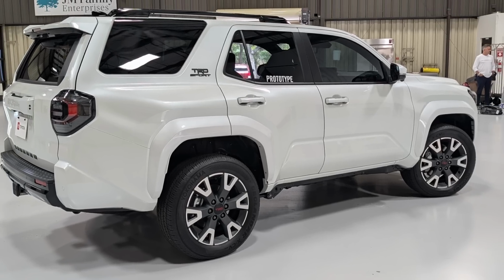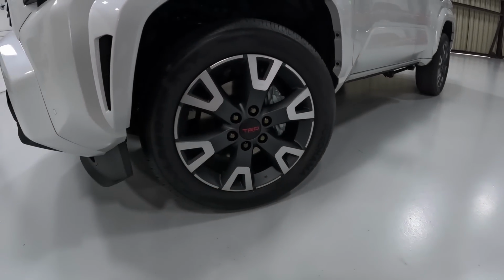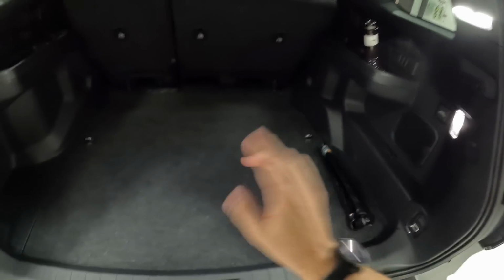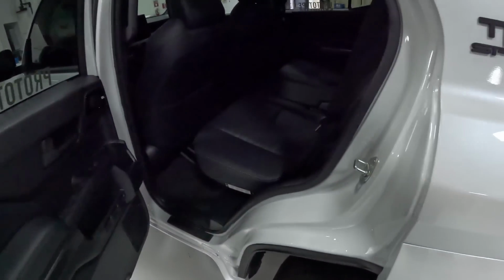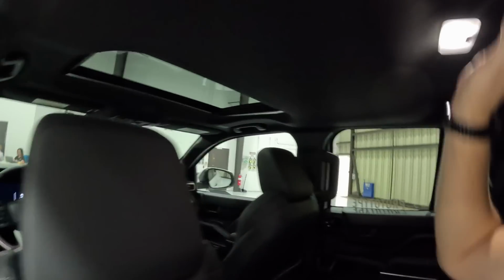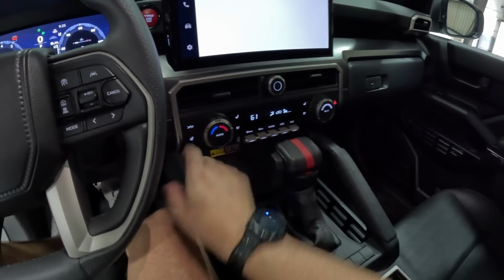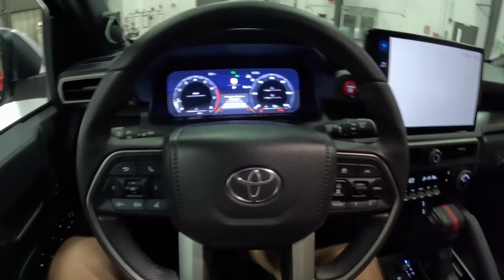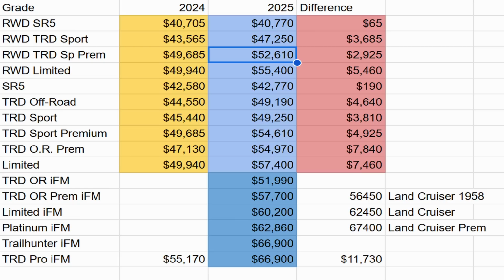2025 Toyota 4Runner TRD Sport - Is THIS the 4Runner to get?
Here's a tour of the new 2025 Toyota 4runner in the TRD Sport Premium trim. I'll show you all the major  details and share my thoughts as I preview the exterior, cargo, engine, and interior. Is this the best of the new 4runner trims? Let's find out.

Standard i-FORCE powertrain with up to 278 Horsepower and 317 lb.-ft. of Torque
Available i-FORCE MAX with up to 326 horsepower and 465 lb.-ft. of Torque
Standard power rear window with an available hands-free power liftgate
First-ever Trailhunter and Platinum grades now offered
Available 14-inch Touchscreen Display
Toyota Safety Sense 3.0 standard on all models
MSRP starting at $40,770, plus $1,450 DPH
On-sale early 2025

00:00 - Walkaround
02:57 - Cargo
03:45 - Engine
04:40 - Backseat
06:58 - Front seat